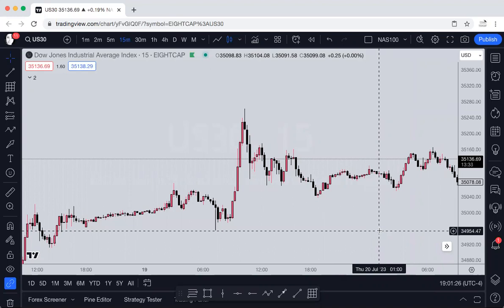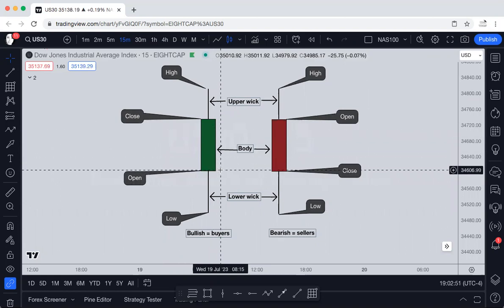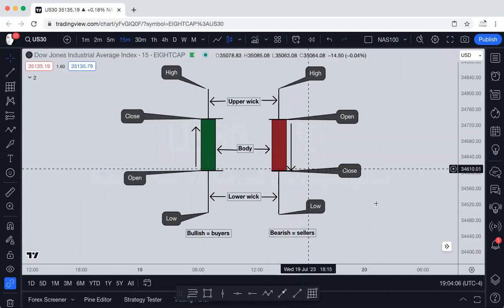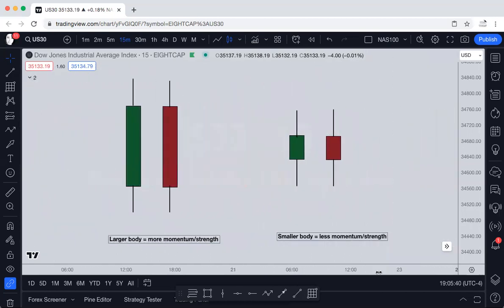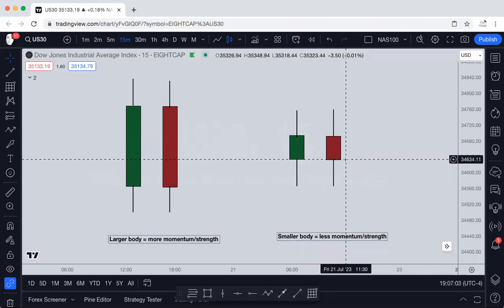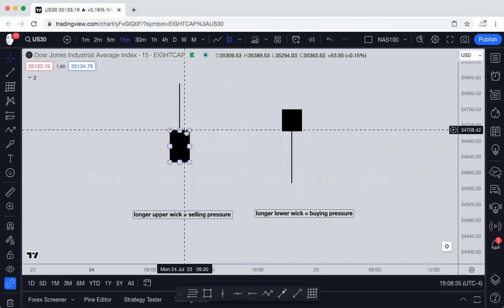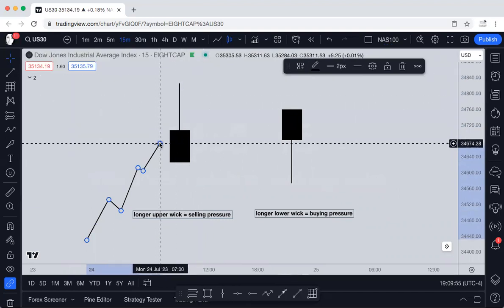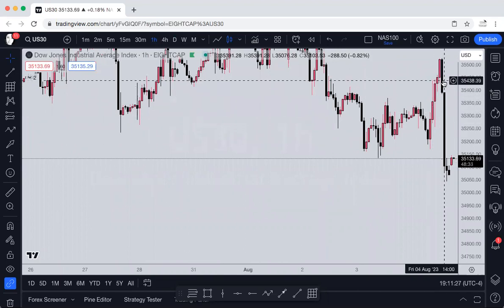Candlestick Basics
In this video we go over basic candle anatomy, the volume in a candle body, wicks and timeframes on tradingview